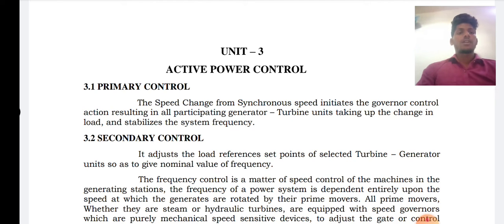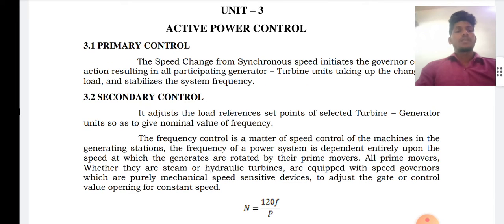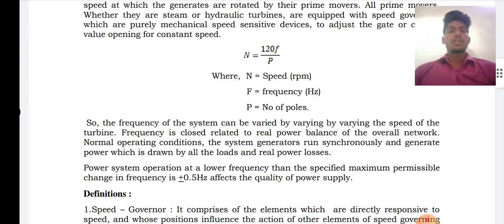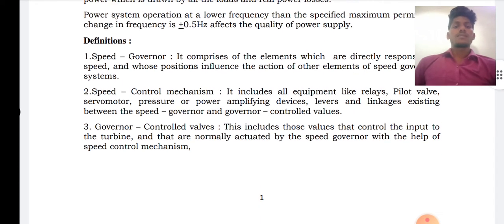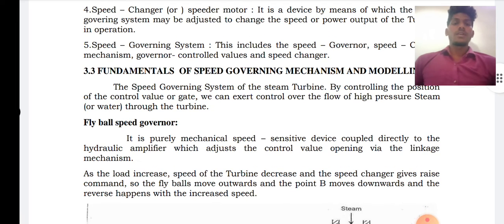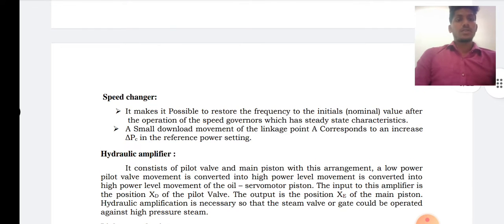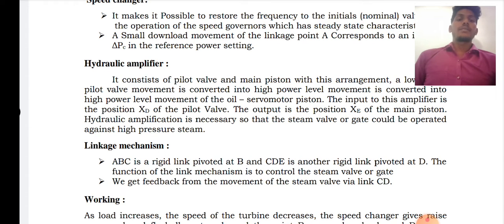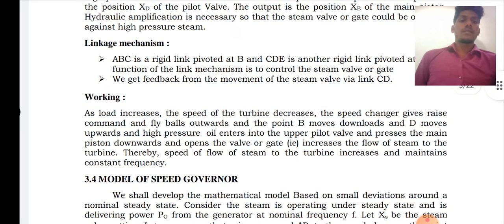active power control